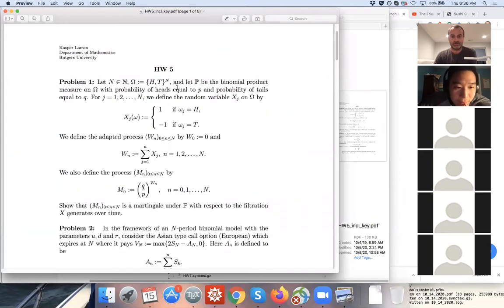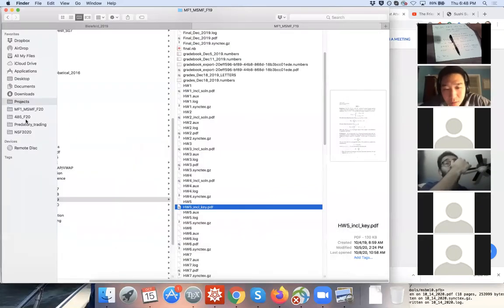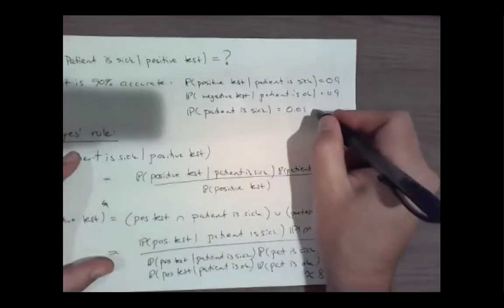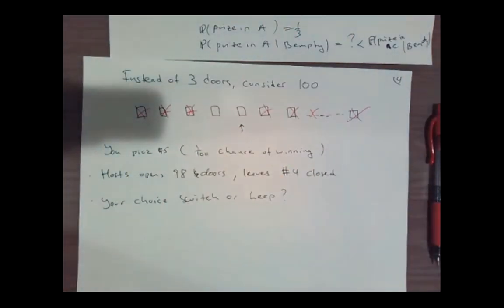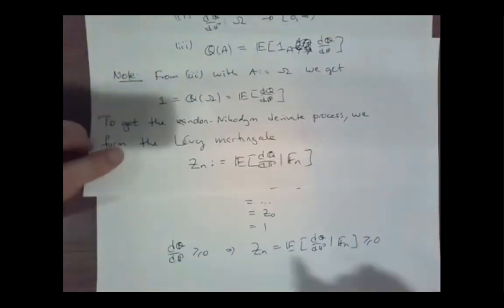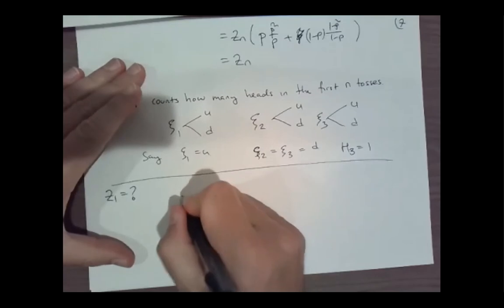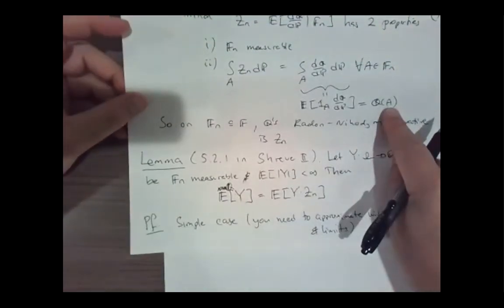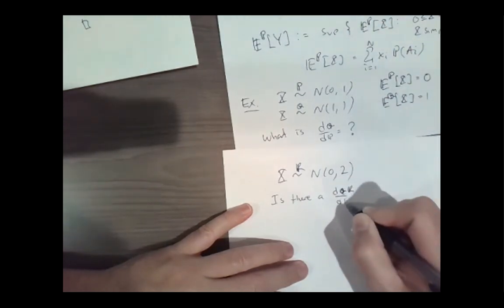485 Lec13 10 15 2020